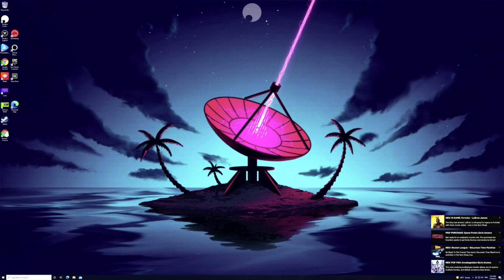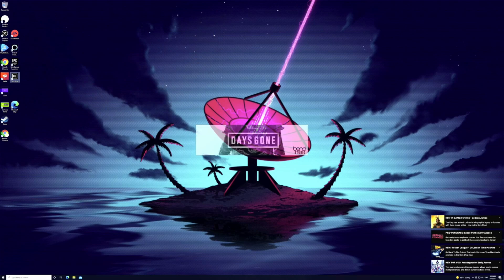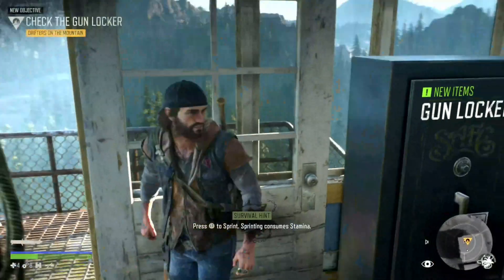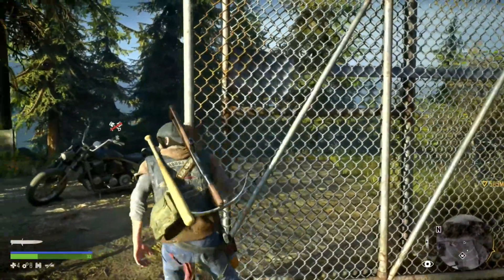Walmart Onn $30 Android Tv Box Cloud Gaming Setup! Play Stadia, Geforce Now, Shadow PC, xCloud!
In this video, we showcase how to set up the Walmart Onn Android Tv device. We showcase how you can play set up the device to play Google Stadia, Geforce Now, Xbox Cloud Gaming(xCloud), and Shadow PC.

Intro: 0:00
Set up Stadia: 0:47
Set up Shadow PC: 2:46
Set up Xbox Cloud Gaming: 4:58
Set up Geforce Now: 7:06